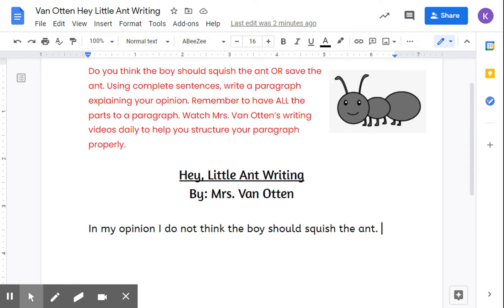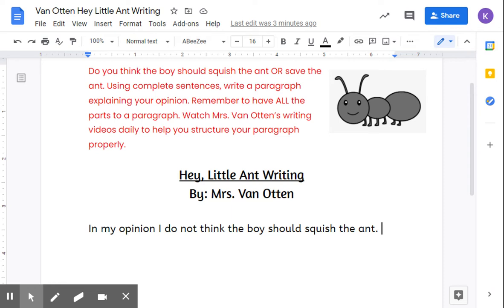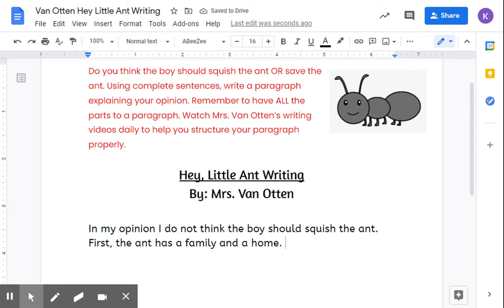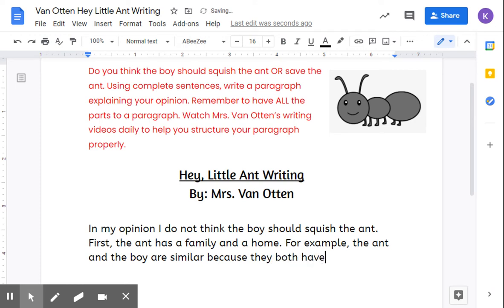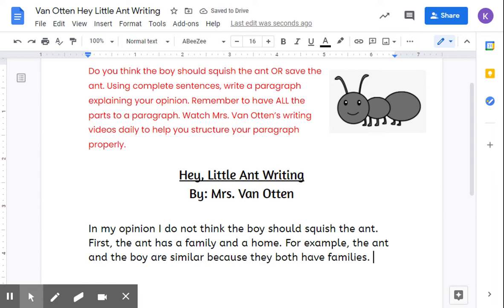Hey Little Ant Writing First Reason and Example